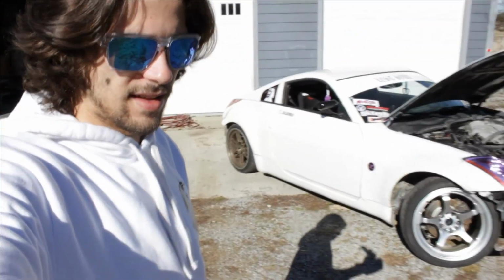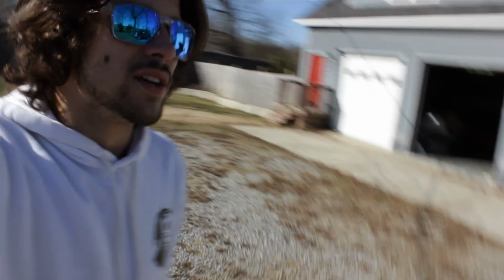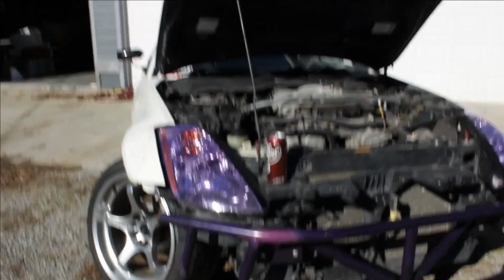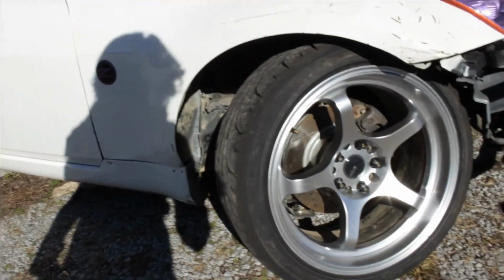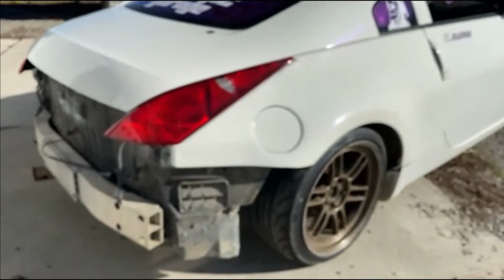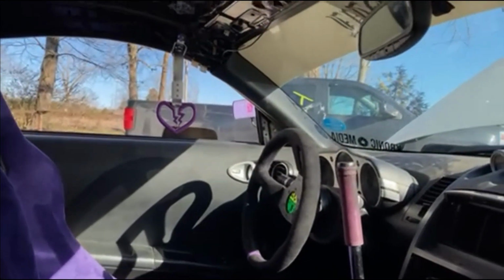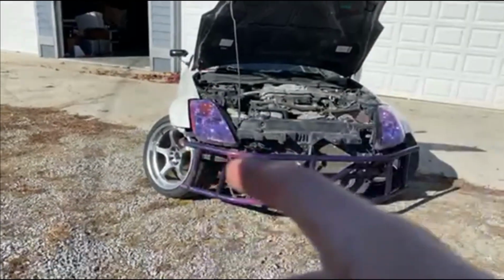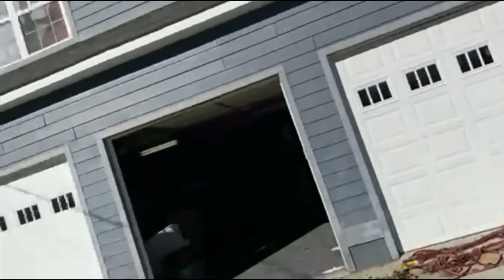350z FULL drift build break down and plans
Let's get to know what all has been done to my 350z drift car and go over some future build plans to go with the SECRET motor swap coming on this channel!